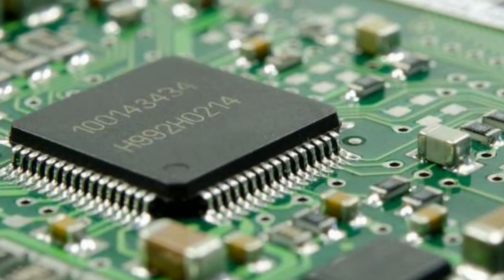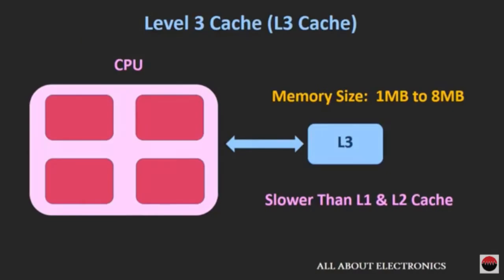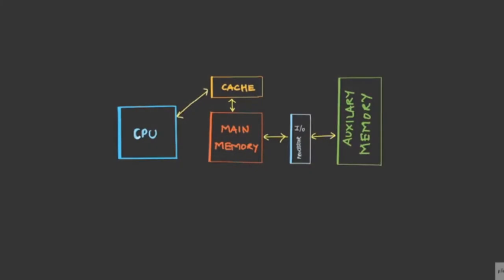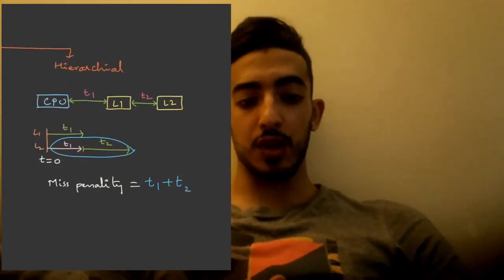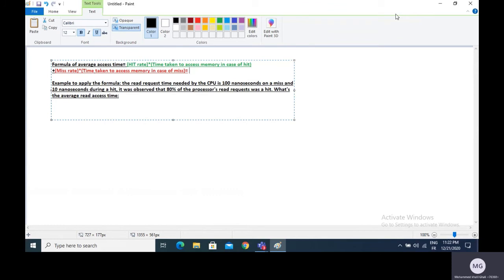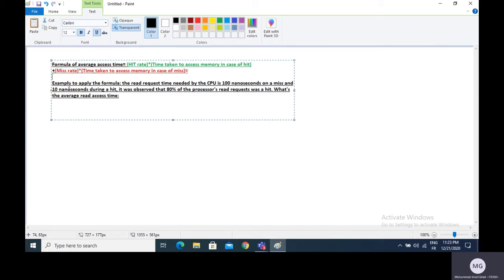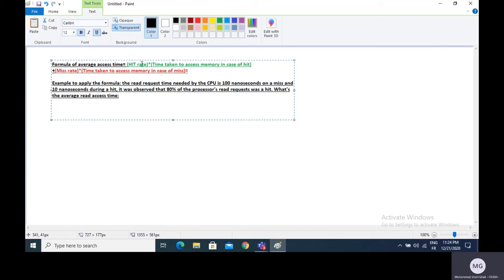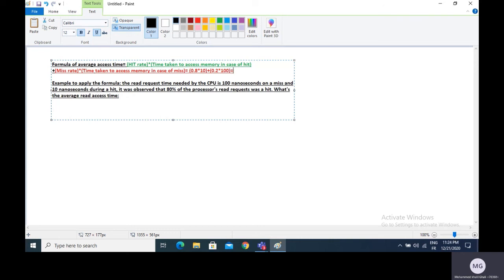Computer architecture presentation about cache memory